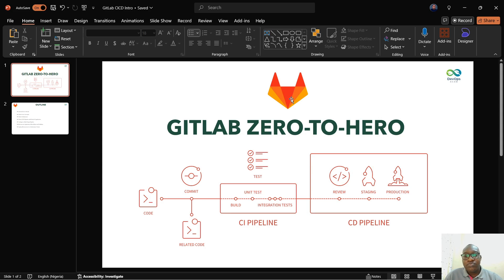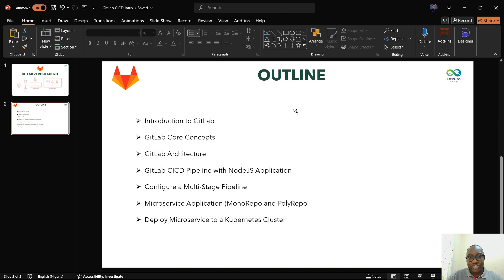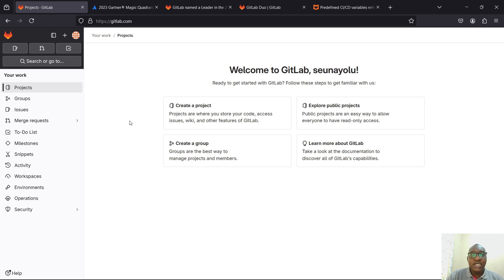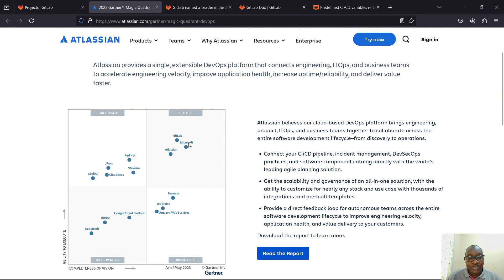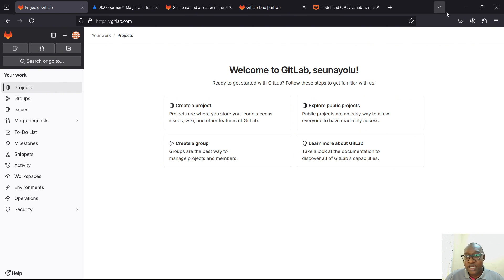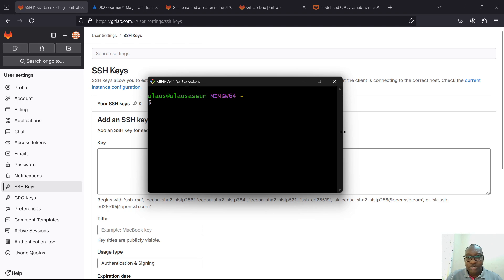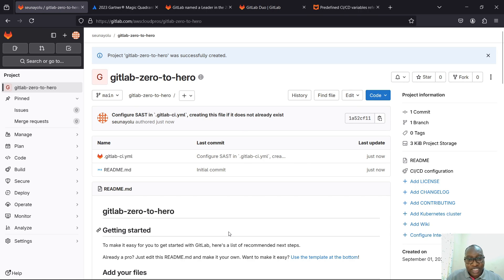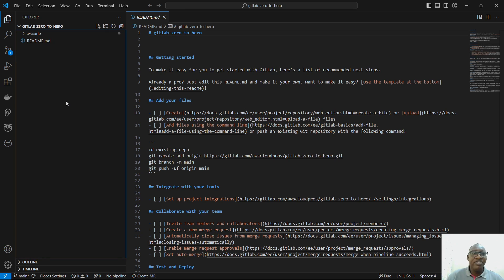Building GitLab CI/CD Pipelines: A Complete Beginner to Pro Guide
In this tutorial, we’re kicking off a comprehensive GitLab CI/CD Series, covering everything from the basics to advanced features. Learn how to structure the .gitlab-ci.yml file, set up caching and artifacts, use Docker executors, and deploy a self-hosted runner on AWS. This series also explores the GitLab Container Registry, perfect for managing Docker images and many other essential GitLab CI/CD topics.